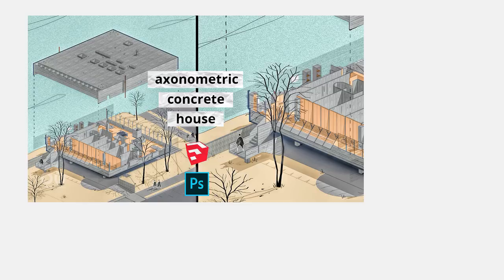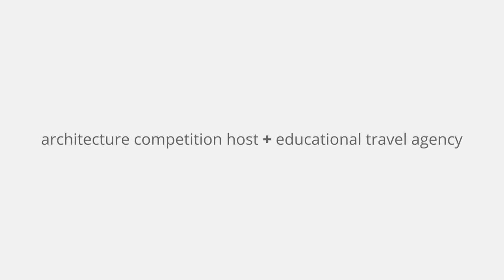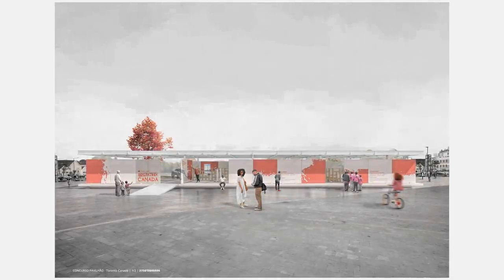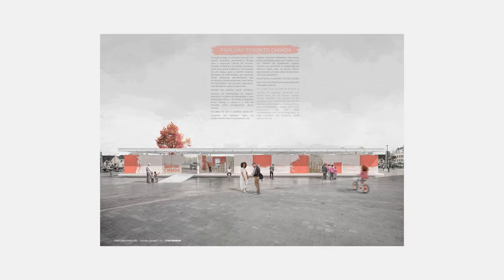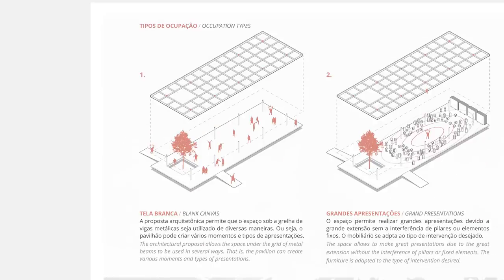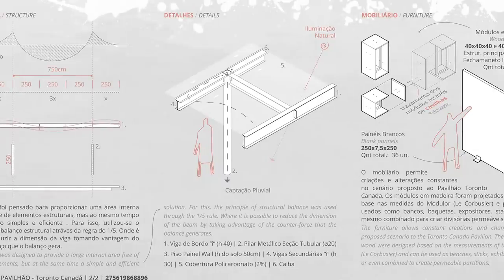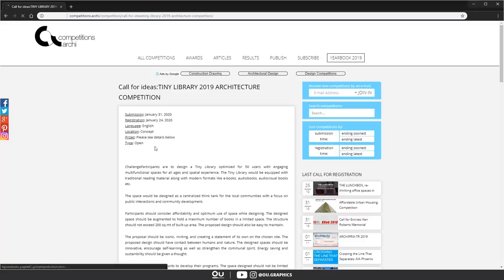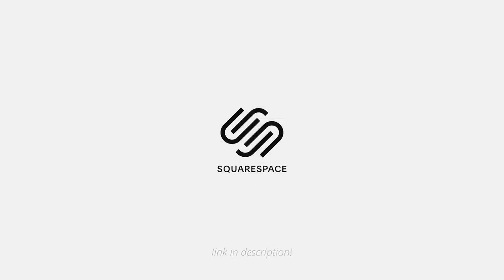Designing an Award-Winning Architecture Competition Project/Board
Would you like to know how my entry to an architectural competition was made? This project got me first place. Let me share with you my thoughts behind this project.